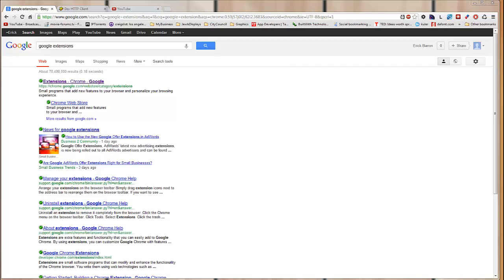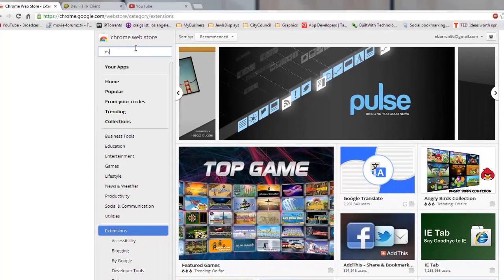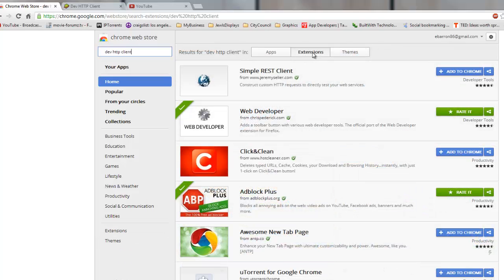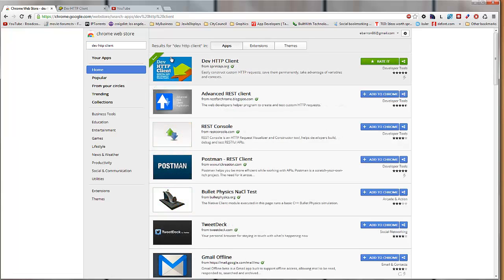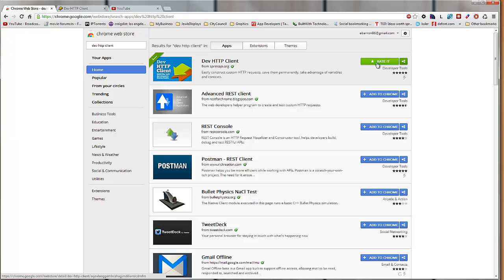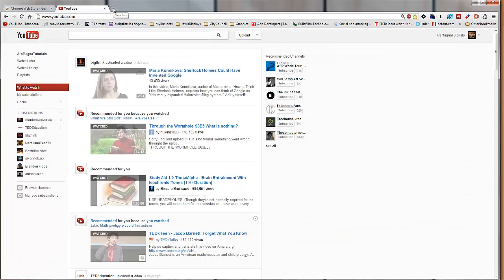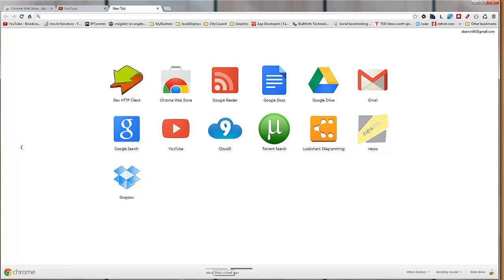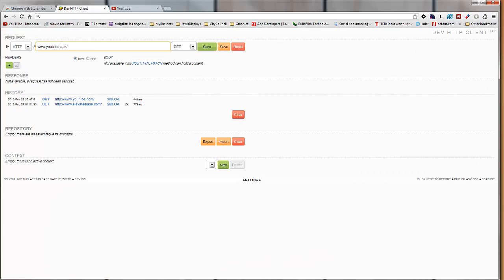Hypertext Transfer Protocol Tutorial - HTTP lesson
Hypertext Transfer Protocol(HTTP) tutorial for beginners on how the web works and how it uses the http protocol to repond to request made by the client. Future lessons on http will be on web servers, procies, caching, web robots, mime-types, redirects, web hosting, URI Schemes, Hypertext Transfer Protocol status codes and headers, internationalization, web robots and much more.

This tutorial series on HTTP will provide a foundation for HTML-CSS and how the web servers this formats. As well as mail servers using SMTP for push and POP3 for pull.

Hypertext Transfer Protocol,
http tutorial,
http lesson,
http server
html tutorial,
define Hypertext Transfer Protocol,
what is http server,
linux servers,
free ftp server,
didicated servers,
imap, caching, POP3, SMTP,
what is hypertext transfer protocol and https
ftp server,
imap server
servers,
http protocol
TCP/IP works with HTTP and HTTPS
The Internet protocol suite (Transmission Control Protocol and  Internet Protocol)